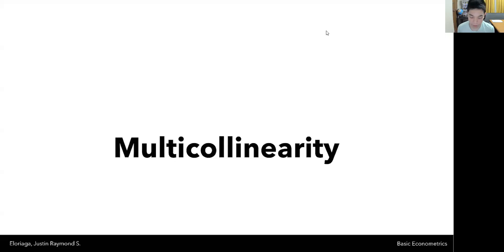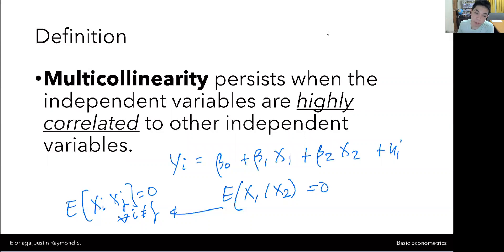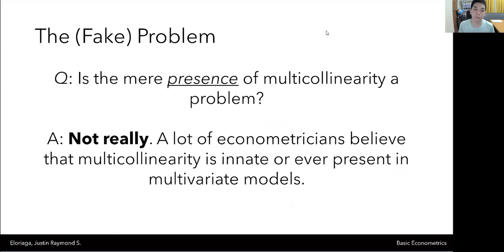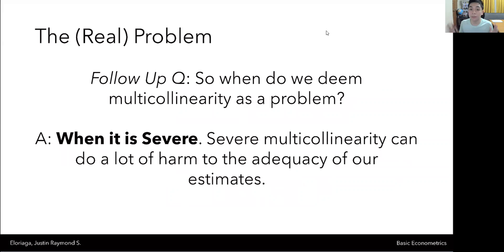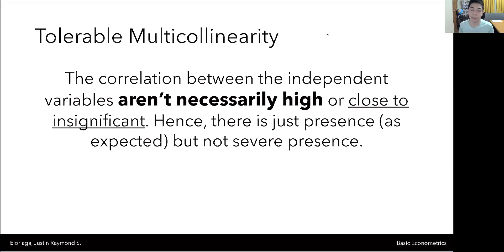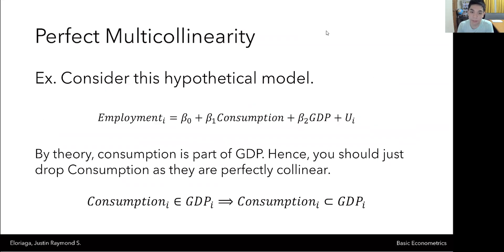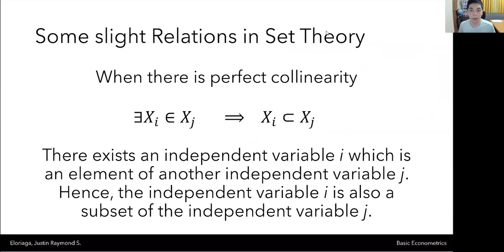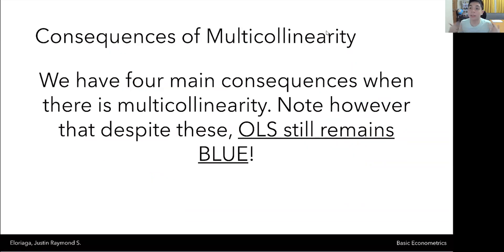Definition and Degrees of Multicollinearity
This video goes through the definition and concept behind multicollinearity and the degrees of multicollinearity.